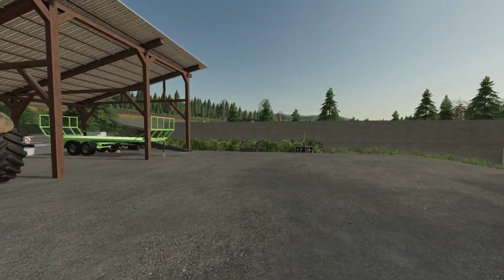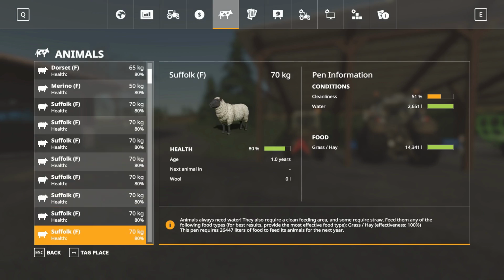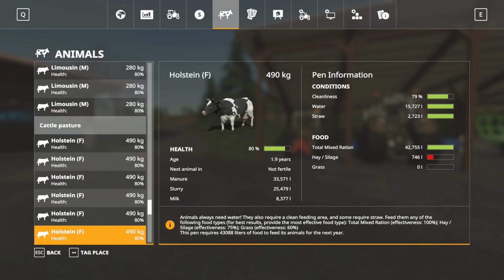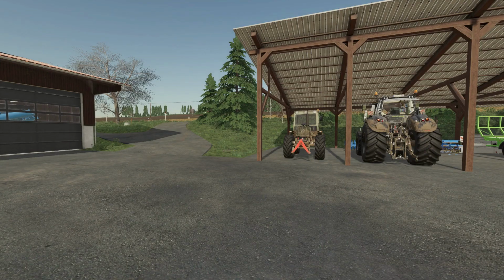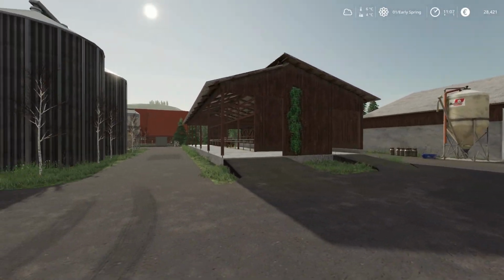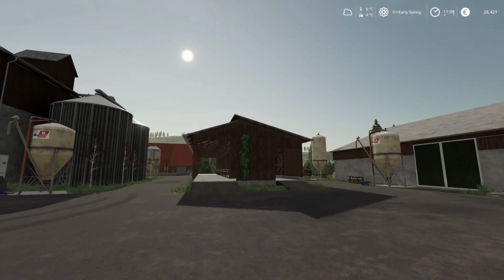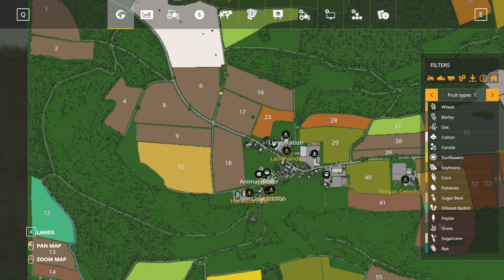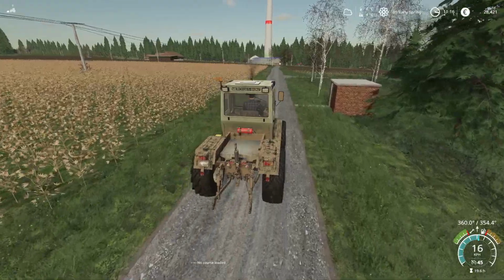FS19 | Ep #20 - Geiselsberg Map | Seasons Conversion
The official Seasons conversion is on the ModHud